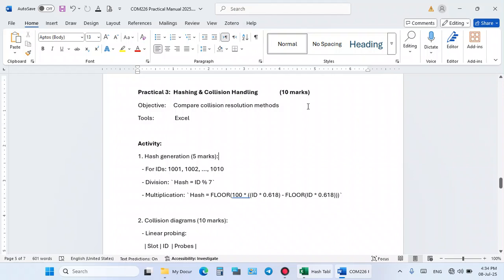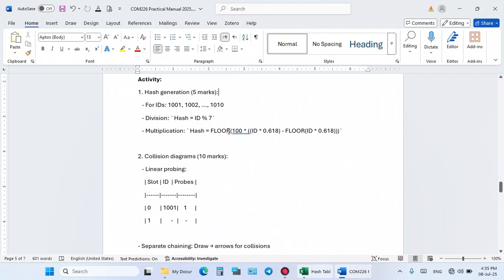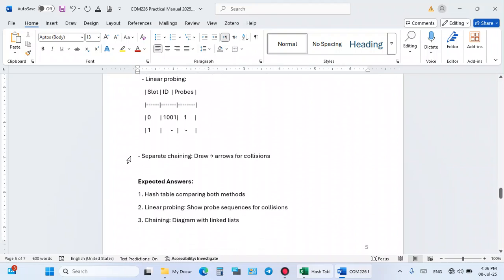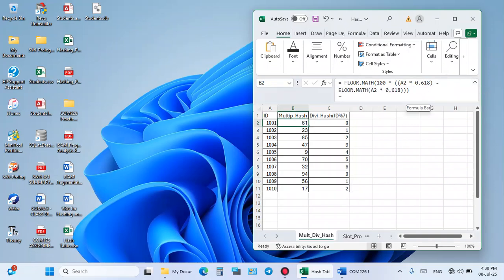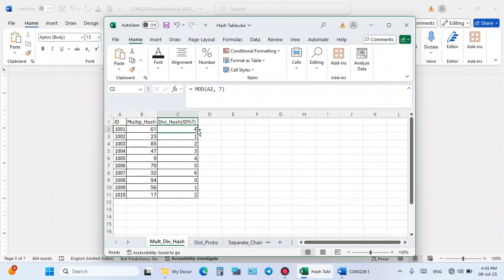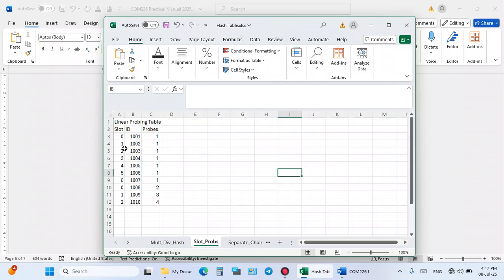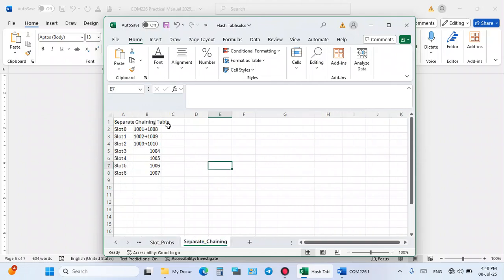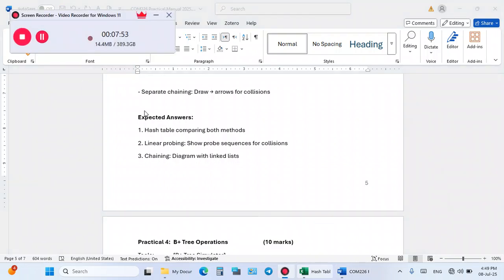July 10, 2025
Practical Series for ND II Computer Science in File Organisation and Management.